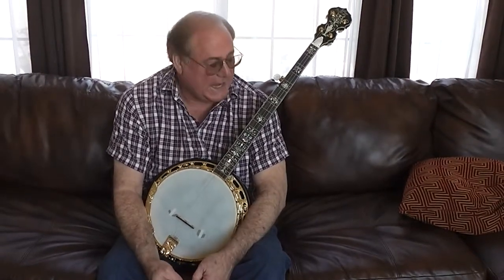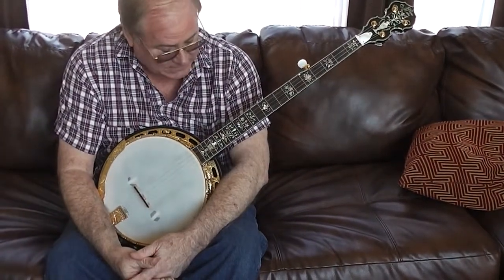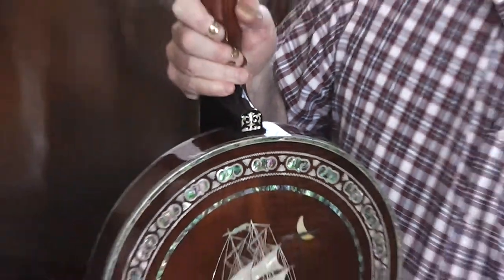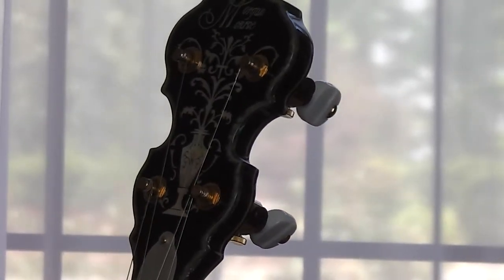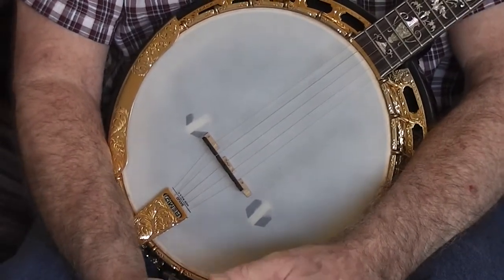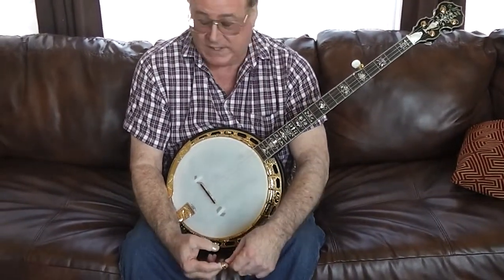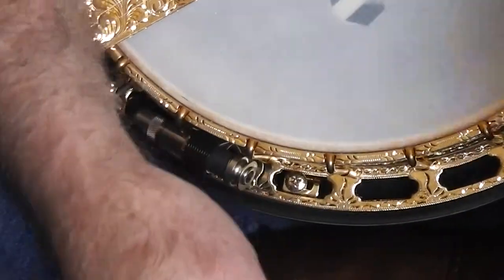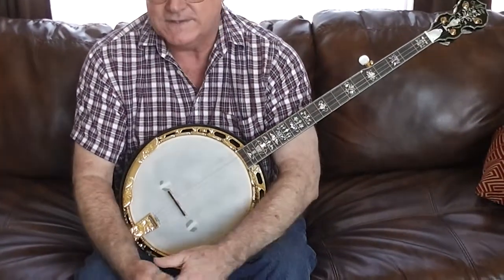NCauctions.com Morgan Monroe Admiral Banjo - highly modified musical art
SOLD Completely customized, top of the line banjo.  Charles had special electronic banjo pickups installed, gold plated and engraved.  Pearl inlay on resonator and neck. x4 gold plated scruggs tuning pegs with stops. Electric pickup. Railroad spikes installed. Special tone ring.  Low profile strings.   To get upcoming auctions, text ncauctions to 77222. More unique items at NCauctions.com Escondido Ca 92029 EBAY Low US Freight or Local pickup in Escondido, CA zip - 92029. Free socal delivery.